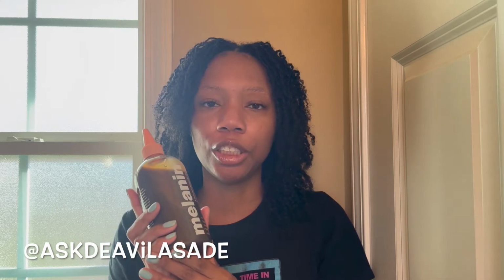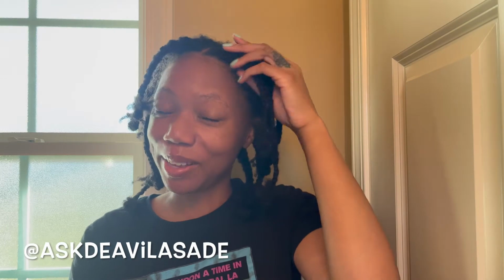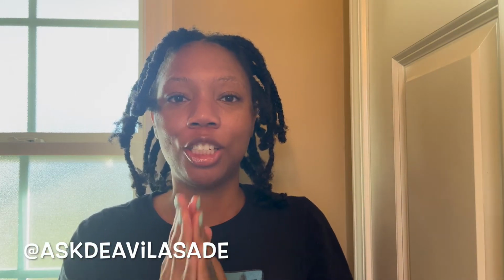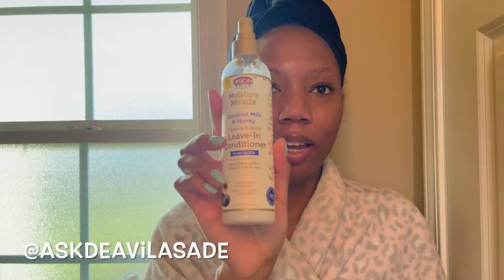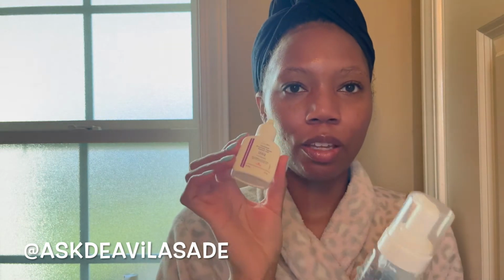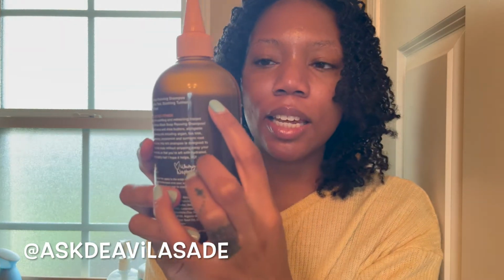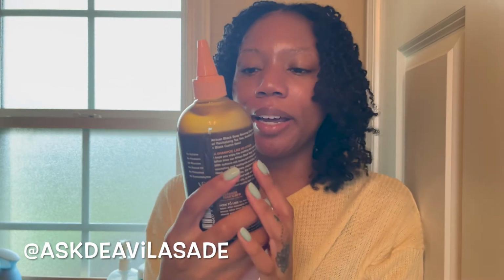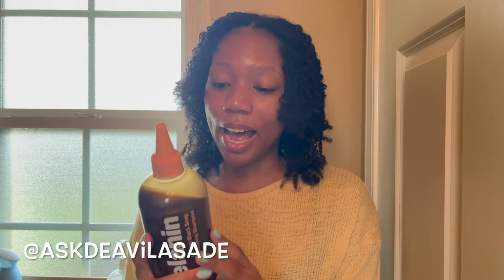WASH DAY ROUTINE ON MICROLOCS | MELANIN HAIRCARE REVIEW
In this episode, DeAvila Sadé, LCSW reviews the Melanin Haircare African Black Soap Reviving Shampoo.

** Favorite Products For Starter Locs**
Head & Shoulders Royal Oils Shampoo
Coconut Oil and Shea Wrap Me Foam
Rose Water and Glycerin Spray
Design Essentials Honey Creme Shampoo
African Pride Moisture Miracle Coconut Milk and Honey
Shea Moisture 100% Black Castor Oil
Wild Growth Hair Oil

Shop Our Therapeutic Store! (Journals, Worksheets, Etc!)
AskDeAvilaSade.com⁣
** New Here?**

Hi! My name is DeAvila Sadé, LCSW and I am a Millennial Mental Health Therapist. Every Sunday, I post new videos on my channel (sometimes an additional video on Wednesdays)! I share my knowledge regarding mental health, my microlocs journey, and travel vlogs. This channel is not a replacement for working on your own with a trained therapist. It is here to provide insight on things that impact us all so that we can show up in this world as our most authentic selves!